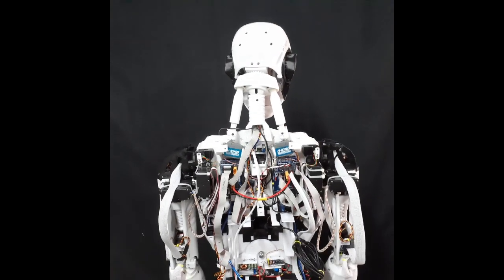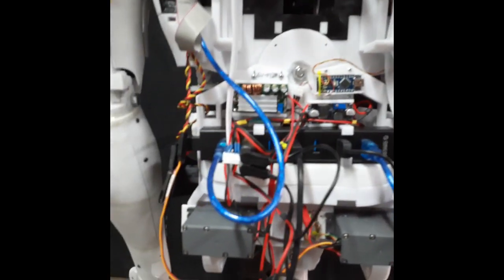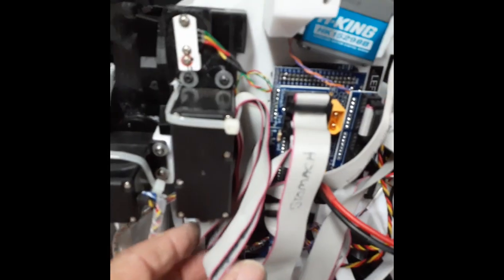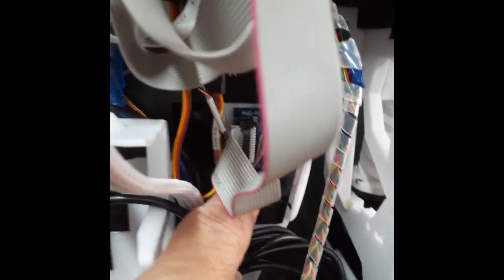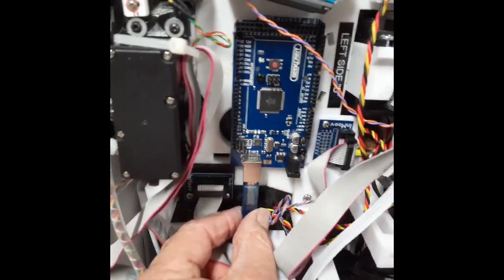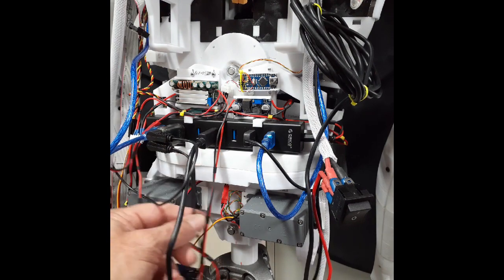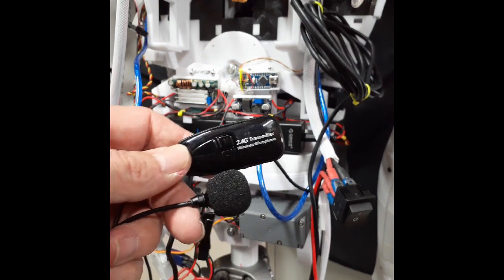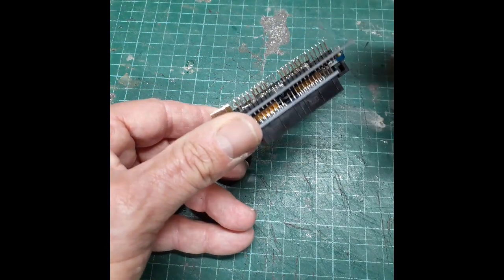Inmoov Electrics and Electronics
This is my interpretation of Inmoov electrical and electronic systems using Nervo boards and MyRobotLab.

Link to tutorial on IDC connectors assembly.

Many Thanks to Gael for creating Inmoov and allowing Inmoov to be Open Source.